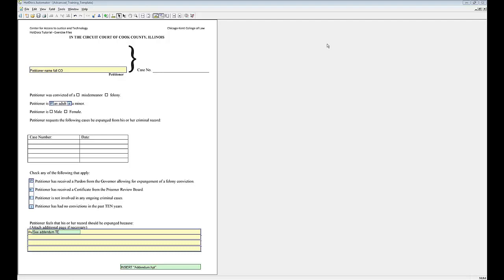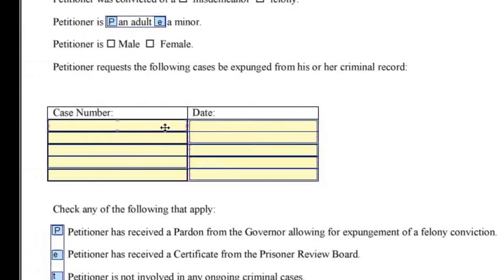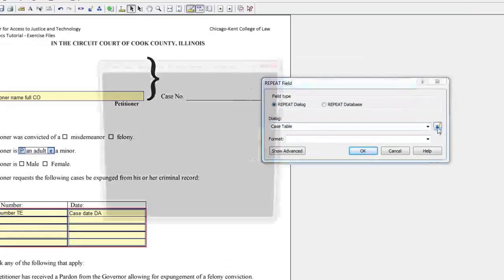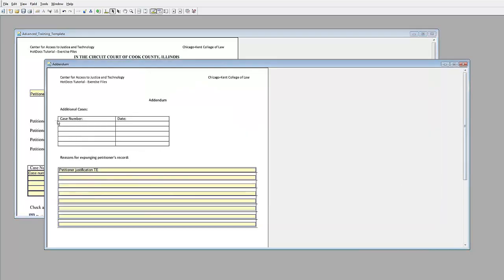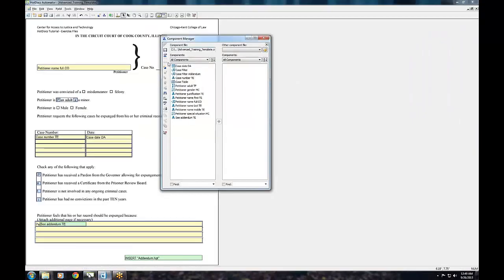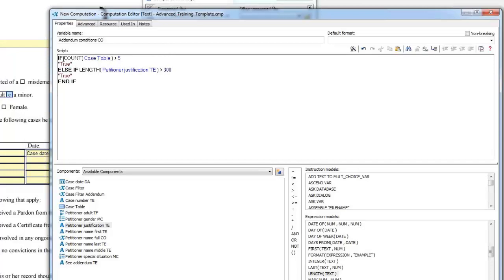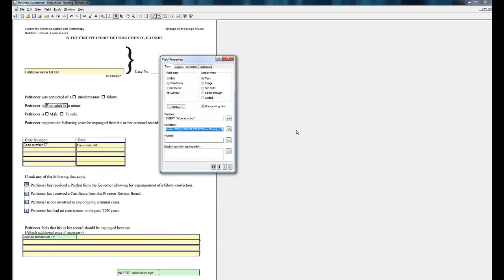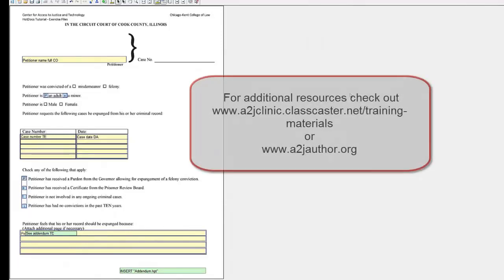Advanced HotDocs for A2J Clinics: Part 5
This is the last video in a series of training videos intended to teach law students in A2J Clinics how to use HotDocs for document assembly projects. This video cover repeat loops. The exercise files for this video can be found